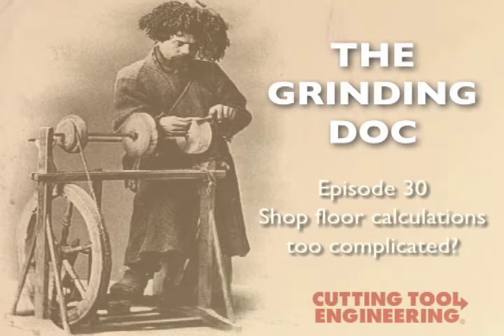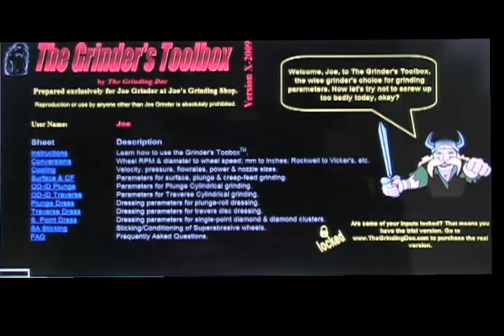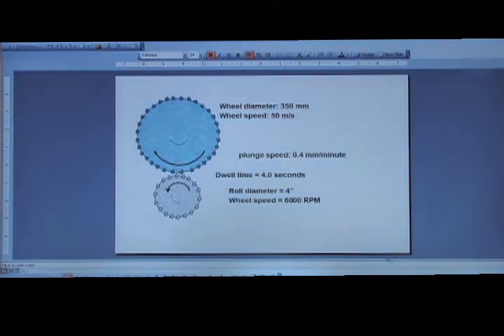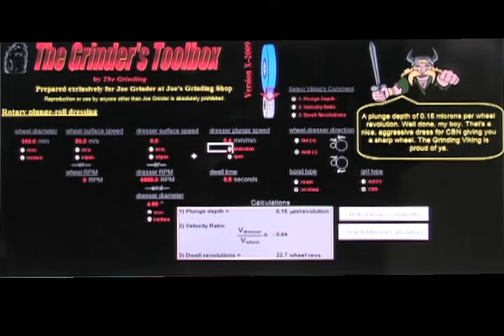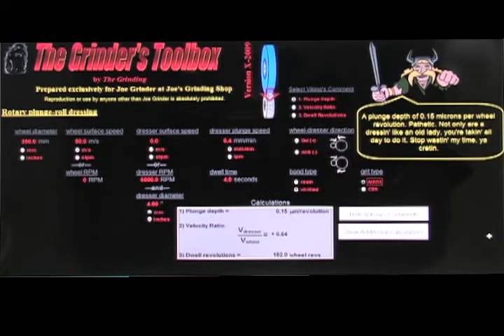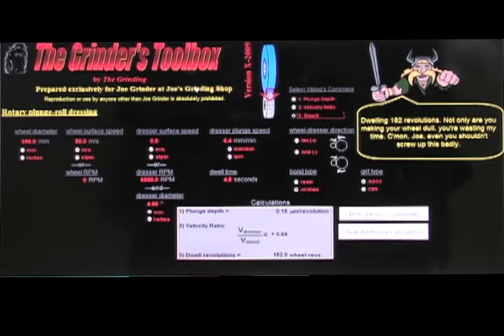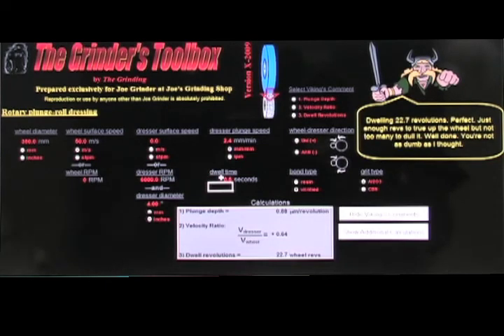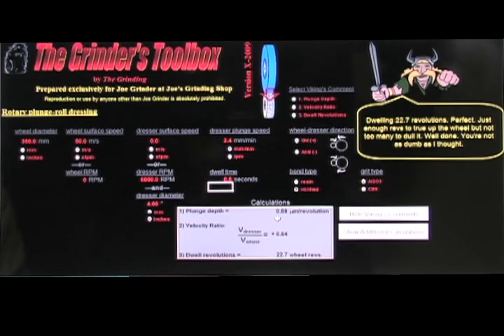Episode 30: The Grinder's Toolbox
I've been playing around with all these calculations, but they're a hassle on the shop floor. What can I do? Visit The Grinding Doc website for more advice from Dr. Jeffrey Badger